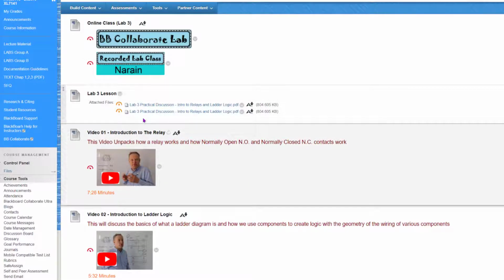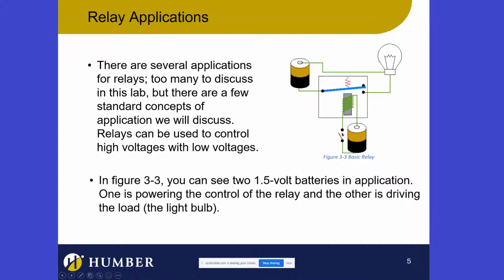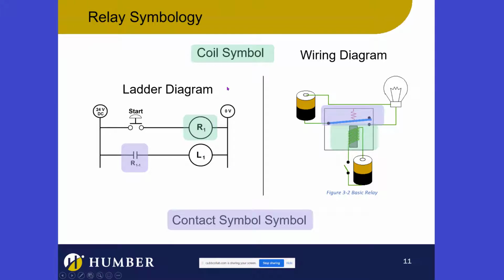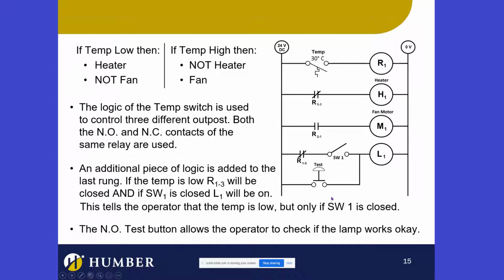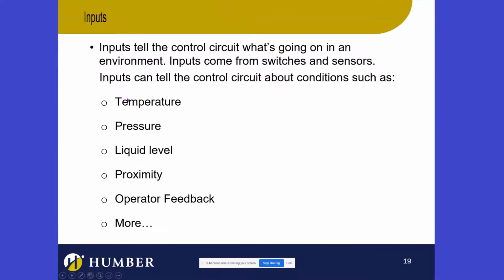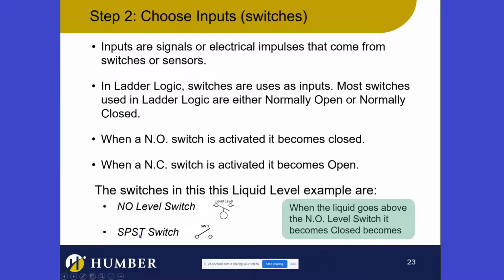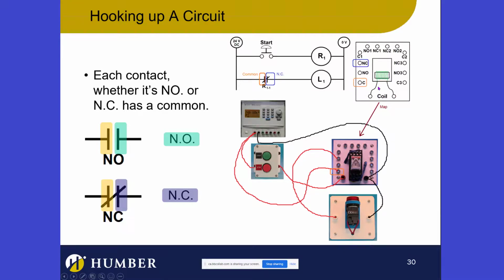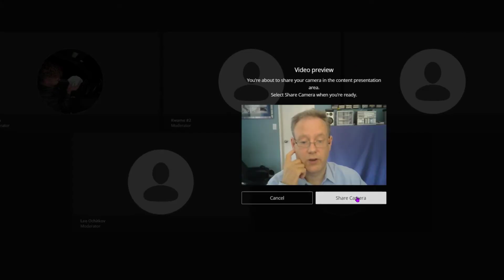Lab 3 Online Lesson